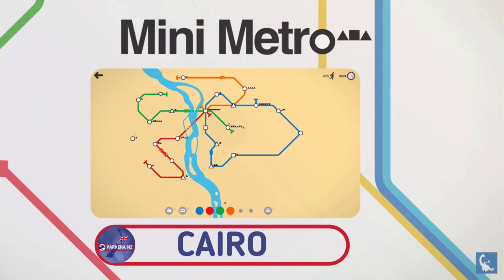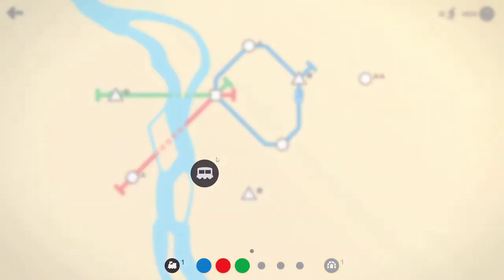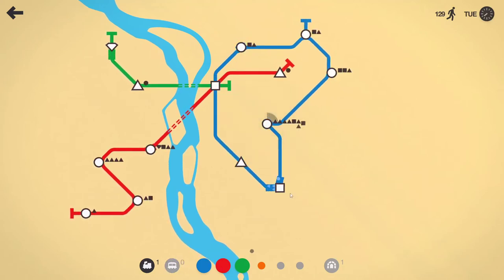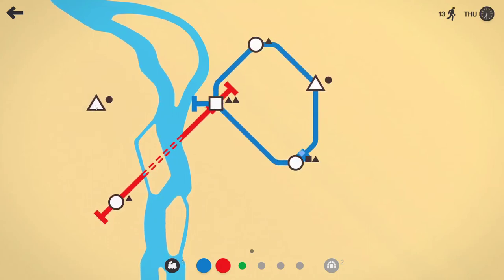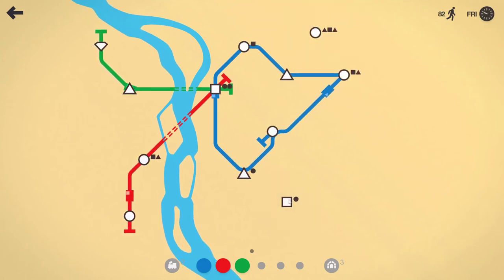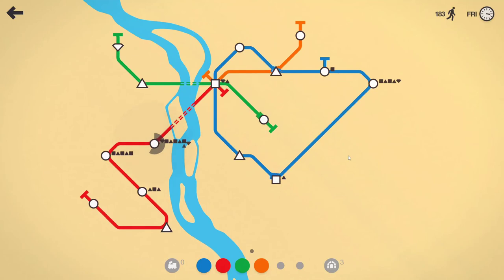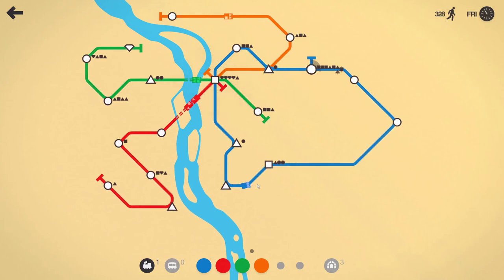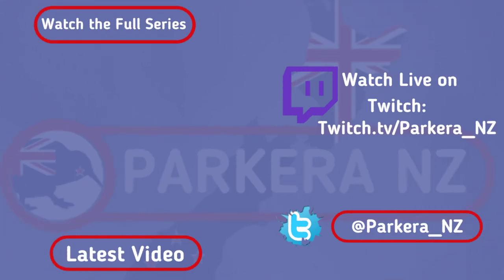Mini Metro l Mini Monday l Cairo l Episode 2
Welcome to a new series for March as we play some Mini Metro as part of the Mini Mondays series. A chilled but challenging and fun game where every Monday I will attempt to master the challenge of a random city.
Todays Challenge is the city of Cairo, Egypt